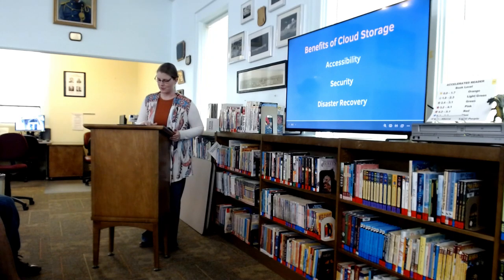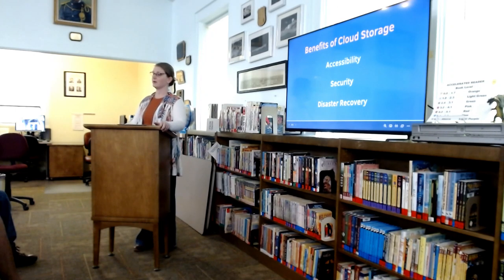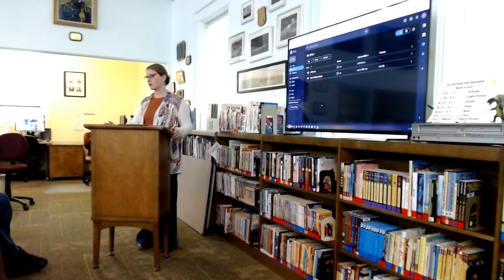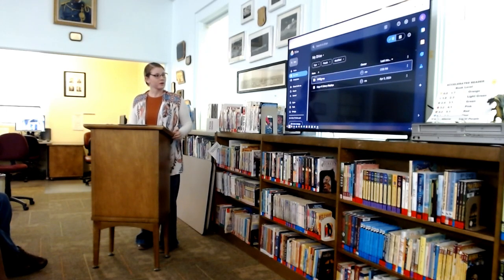Tech Talk - Digital Picture & File Storage